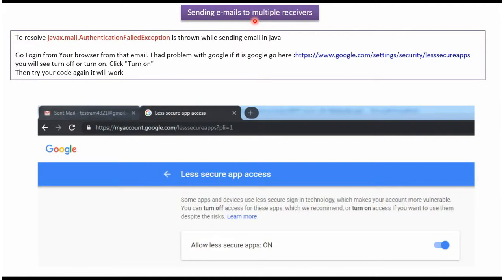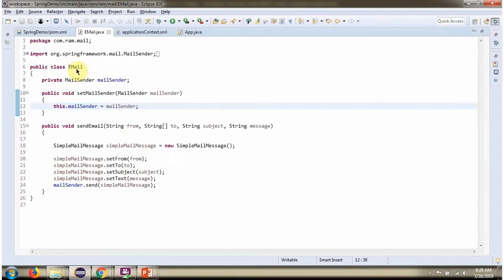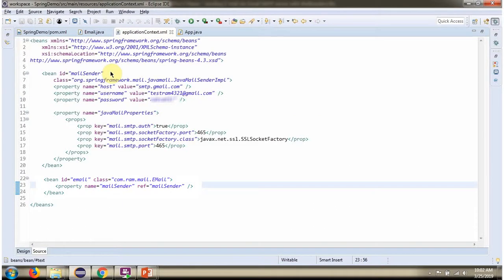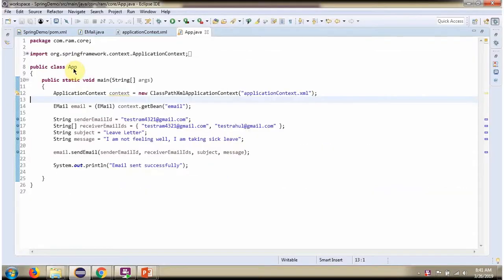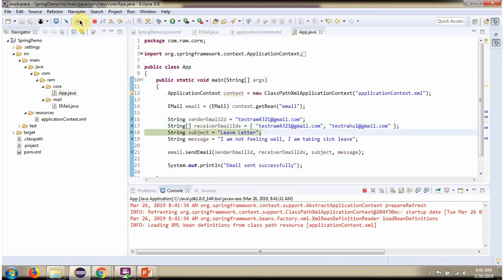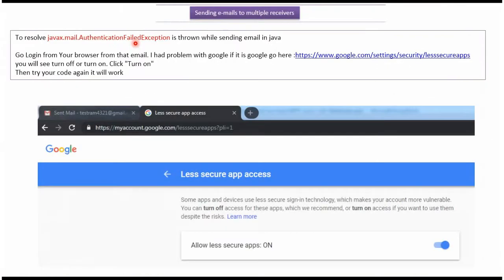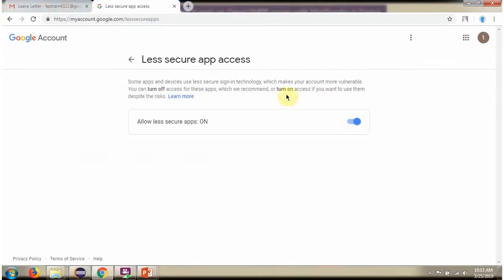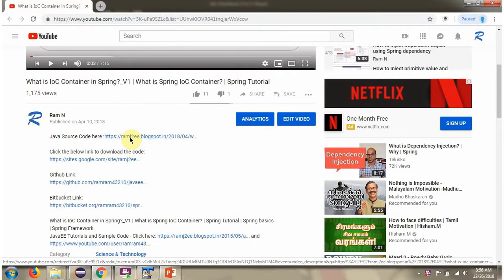Spring Java Mail: How to Send an Email via Gmail SMTP server to multiple Recipients?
Welcome to our comprehensive Spring Java Mail tutorial on sending emails to multiple recipients via Gmail's SMTP server! In this tutorial, we'll guide you through the process of configuring and sending emails to multiple recipients using Spring's Java Mail API and Gmail's SMTP server.

- Configuring Gmail SMTP: Setting up the application to use Gmail's SMTP server for secure email transmission.
- Sending to Multiple Recipients: Understanding how to specify and send emails to multiple email addresses simultaneously.
- Implementation in Spring: Step-by-step guidance on using Spring's Java Mail API to send emails to various recipients efficiently.
- Best Practices: Insights into best practices and considerations when sending emails to multiple receivers using Spring Java Mail.

**Topics Covered:**

1. Introduction to Spring Java Mail: Understanding its role in facilitating email sending operations in Spring applications.
2. Configuring Gmail SMTP for Multiple Recipients: Setting up the application to handle multiple recipients using Gmail's SMTP server.
3. Implementing Multiple Recipient Emails: Demonstrating how to compose and send emails to multiple recipients programmatically.
4. Handling Email Addresses: Exploring methods to handle and format multiple email addresses for efficient email delivery.
5. Best Practices for Sending to Multiple Receivers: Tips and considerations for sending batch emails to various recipients securely.

This tutorial is ideal for developers, Spring framework enthusiasts, and anyone interested in sending emails to multiple recipients using Spring Java Mail with Gmail's SMTP server. Whether you're a beginner or an experienced developer, this tutorial provides comprehensive guidance for sending emails to multiple recipients in Spring.

Do you have any questions or suggestions for future tutorials?

Spring Java Mail - How to Send an Email via Gmail SMTP server to multiple receivers? | Spring Tutorial | Spring mail |  Spring Framework | Spring basics